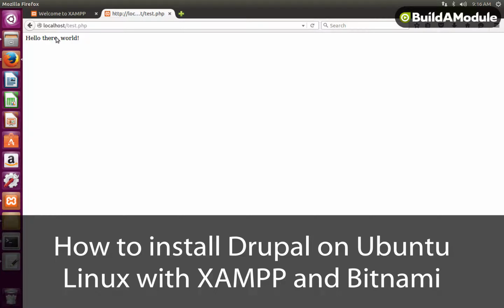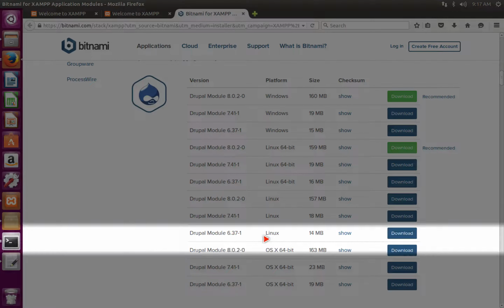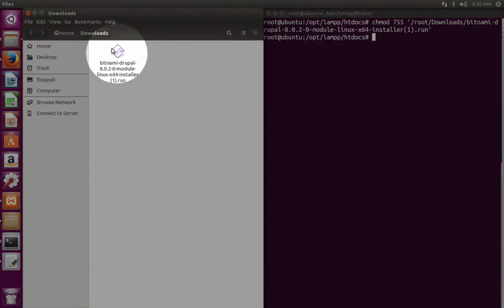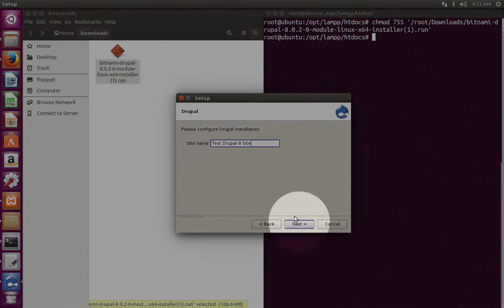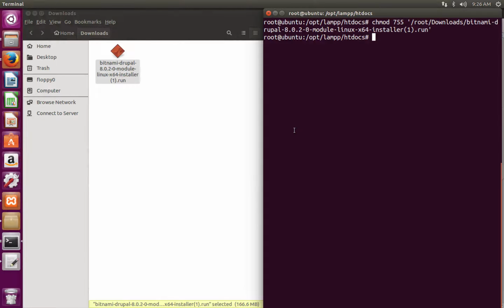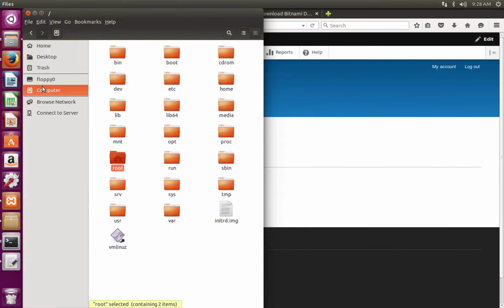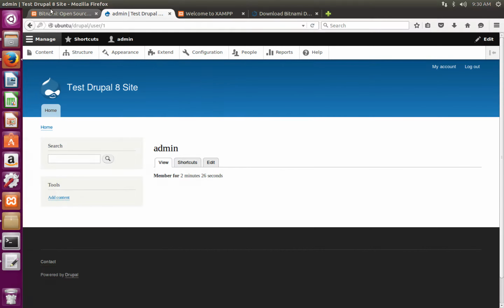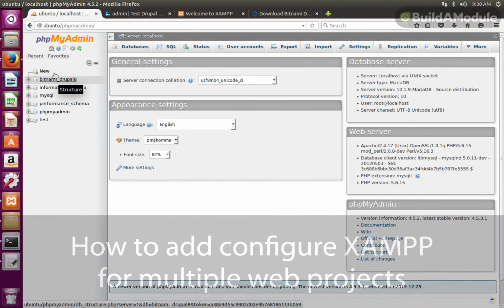7. How to install Drupal on Ubuntu Linux with XAMPP and Bitnami